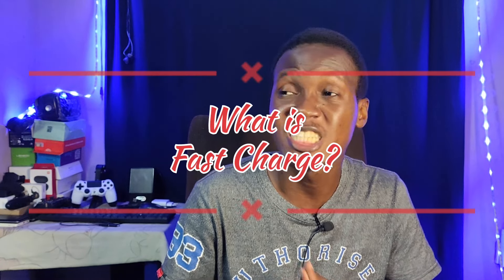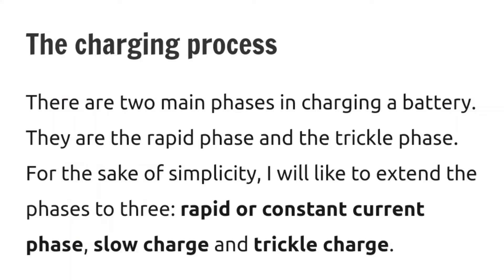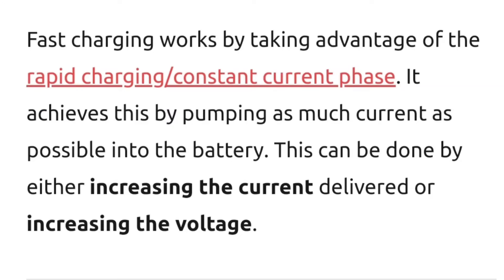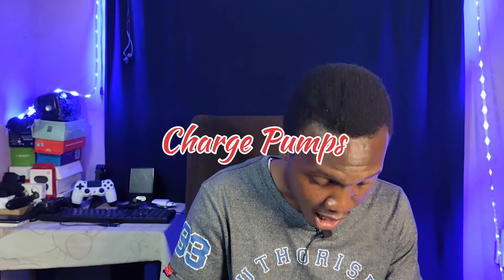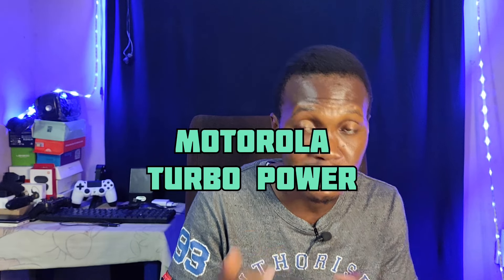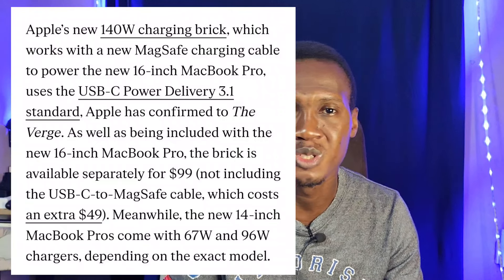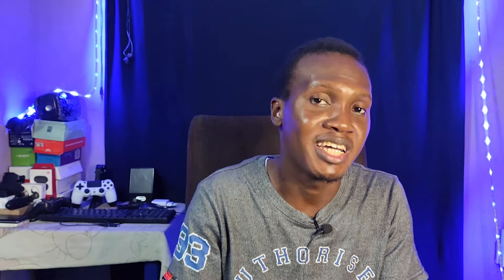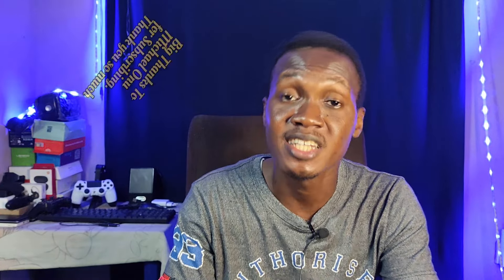Fast Charge Technology For Smartphones Explained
Join me as discuss how fast charge technology for smartphones work. In this video, we'll look at the technology behind fast charge and talk about the various types of fast charge that currently exist.

FAQ
Camera: Poco F5 (Omnivision OV64B)
Lapel mic: bought from Jumia
Backdrop: Local market
RGB strip: bought from Jumia
Lights: DIY